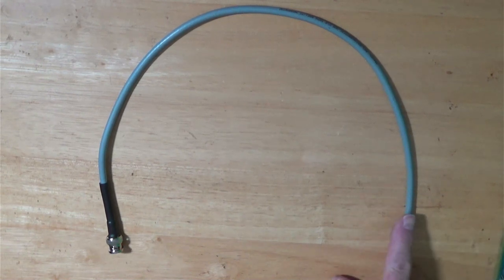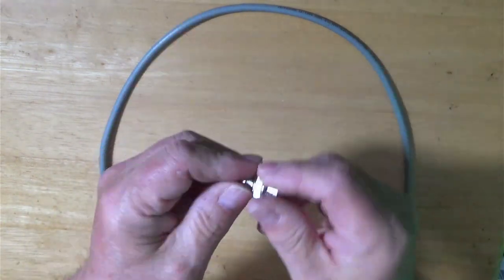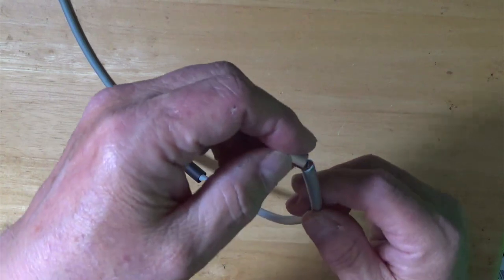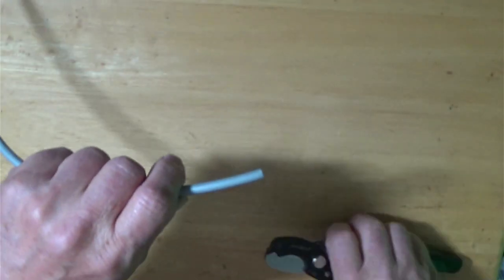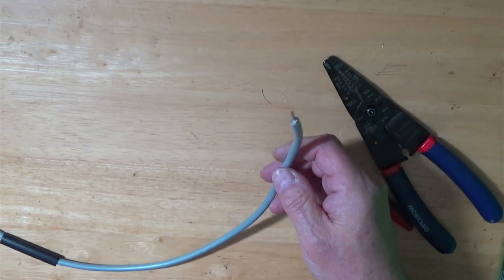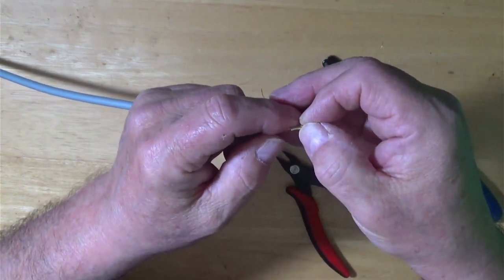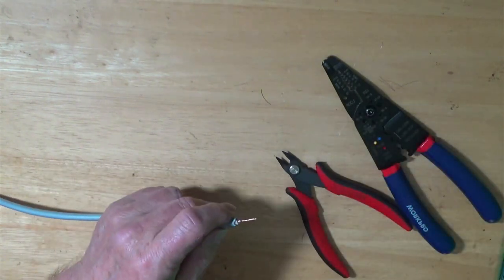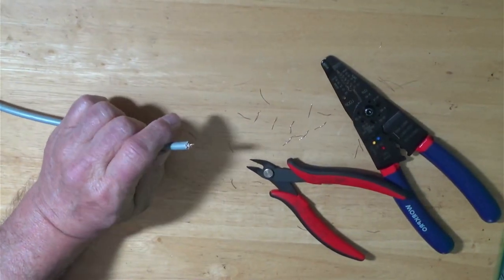Installing A BNC Connector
Installing A BNC Connector can be challenging. Knowing the steps can really make a difference in the success of failure of this project. I made this video to show the easiest way I know to get the job done. I'm sure someone will ask why I don't use a coax stripping tool rather then the methods I show here, and the answer is simple... I have more issues using the dedicated stripper then I do stripping the cable using the tools I show.
Hope this Video helps someone that's fighting this job.

Stuff from the video:
BNC Male Cruno Connector

Micro cutter

Wire Strippers

Cosc Crimper

Nano VNA